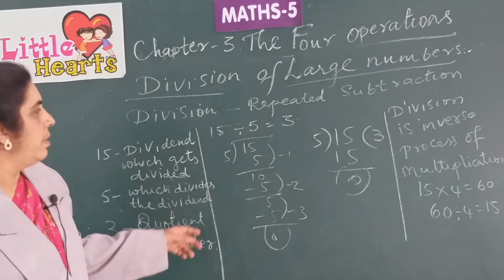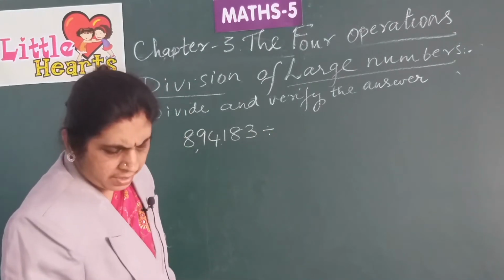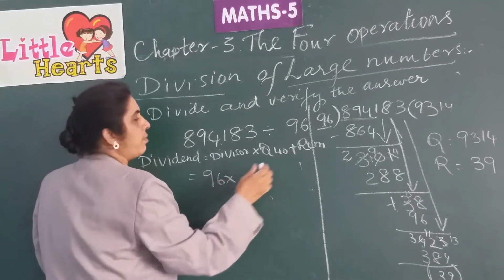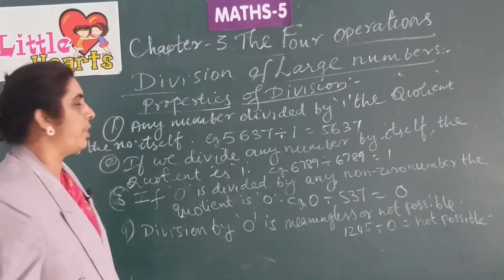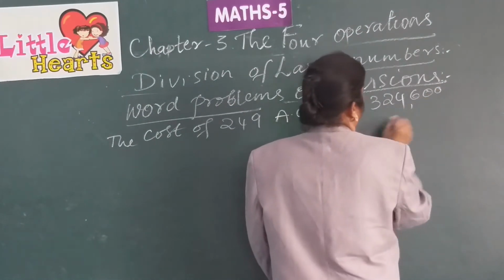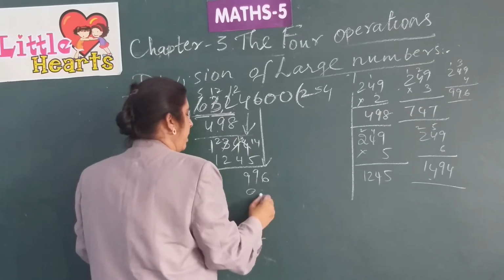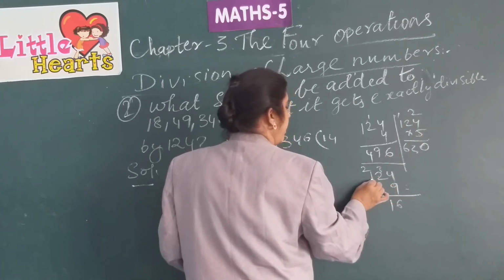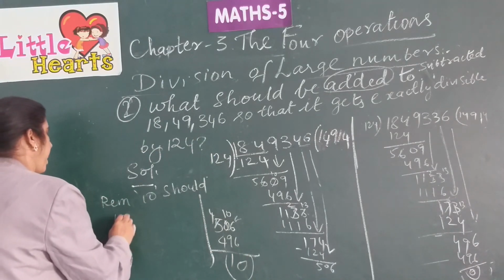CLASS 5 MATHS CHAPTER 3 THE FOUR OPERATIONS PART 3 ONLINE VIDEO